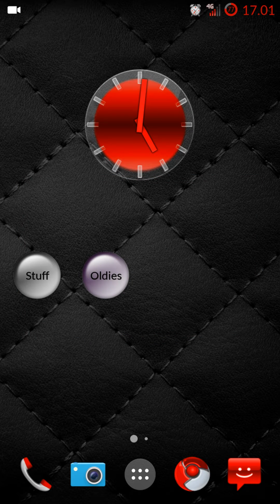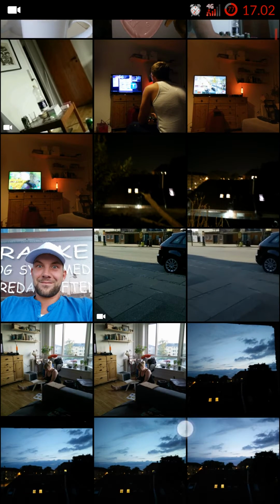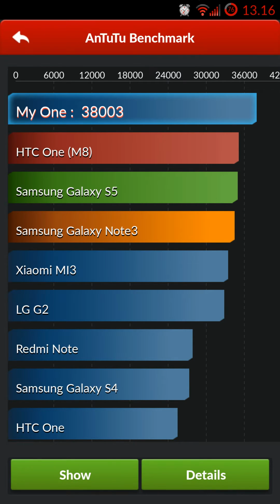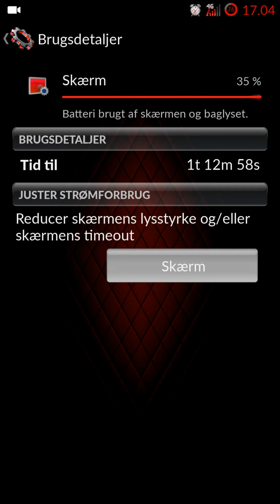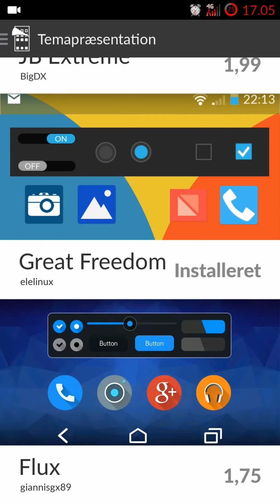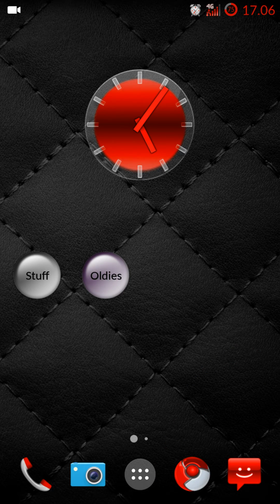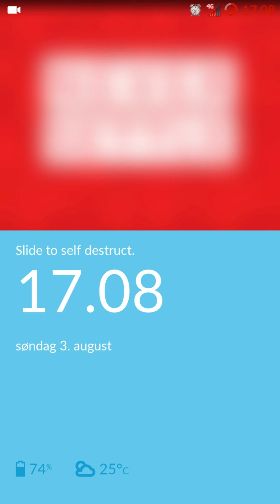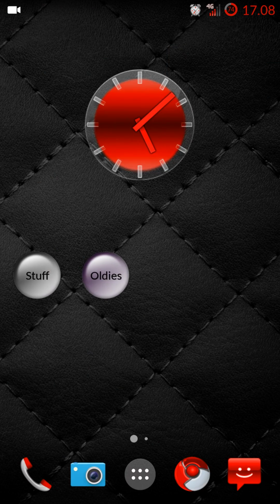Oneplus one review - Screencast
A short Screencast review of my oneplus one.